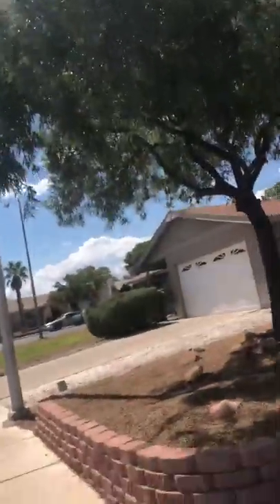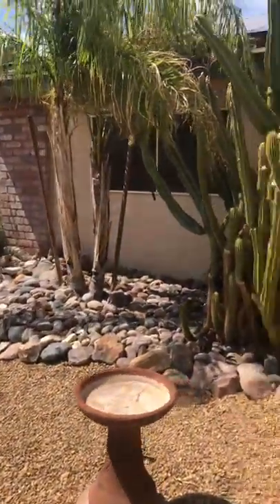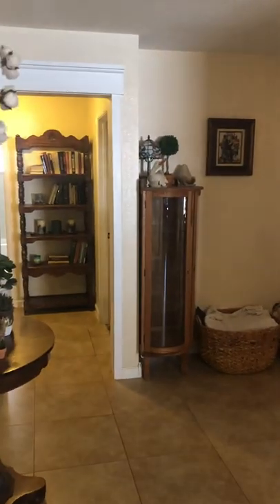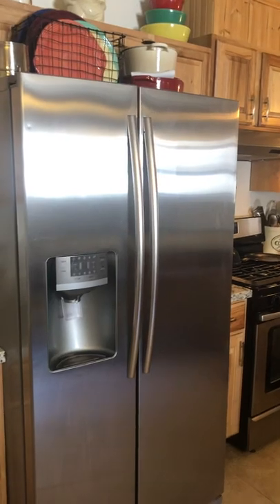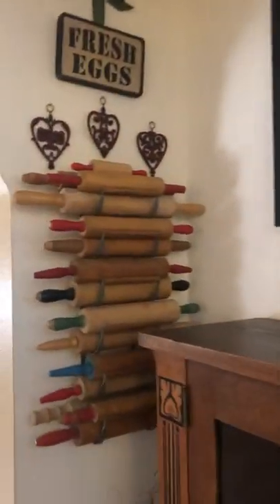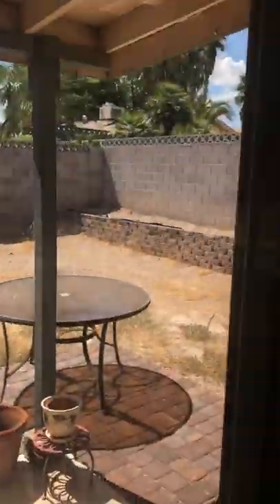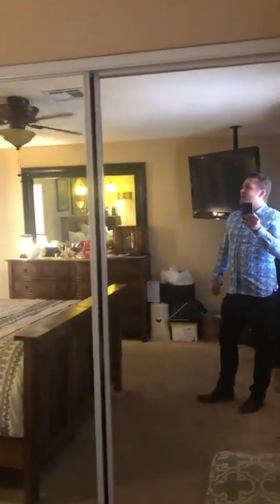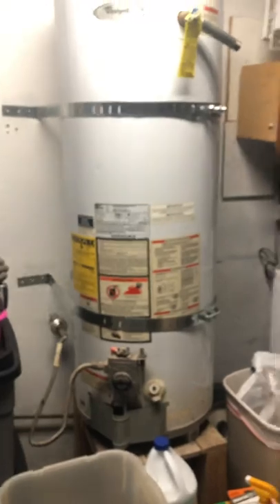Mosswood Home Preview